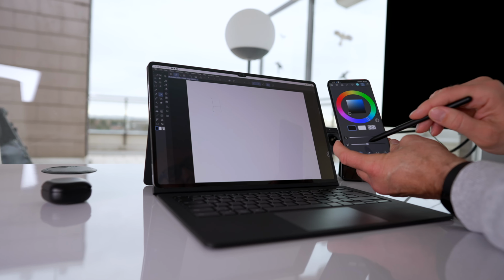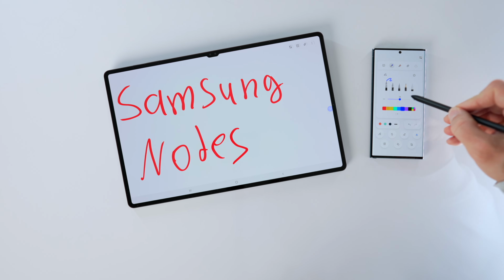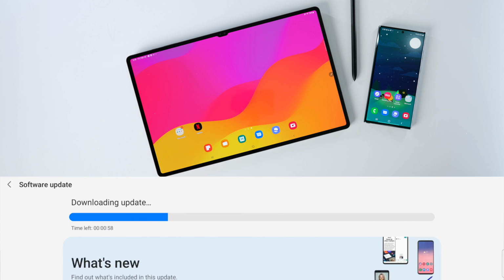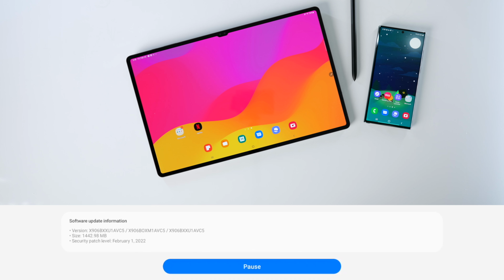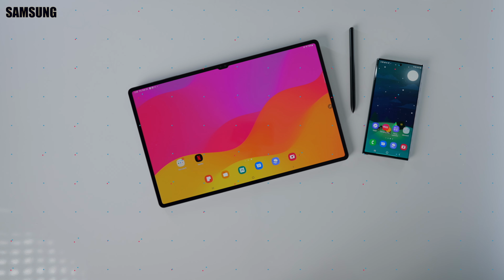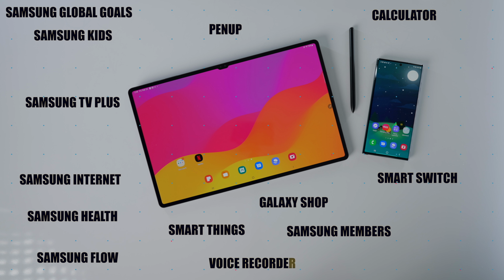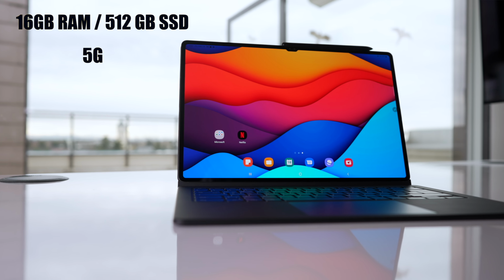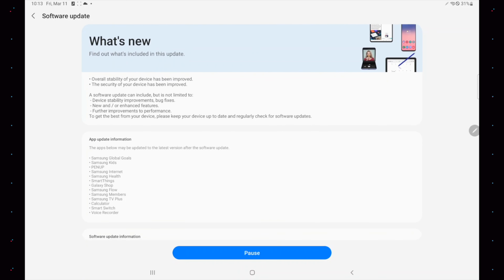Tab S8 Ultra - NEW UPDATE OUT NOW! (Firmware)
We just received a new Firmware update for the Tab S8 Ultra as well as for the Tab S8+ and Tab S8. The New Tab S8 Ultra update brings new updates for certain Applications but has also new and enhanced features included for this Tab S8 Ultra Update. This update is the first since the release of the Tab S8 Ultra.